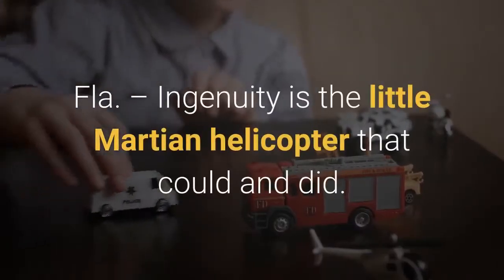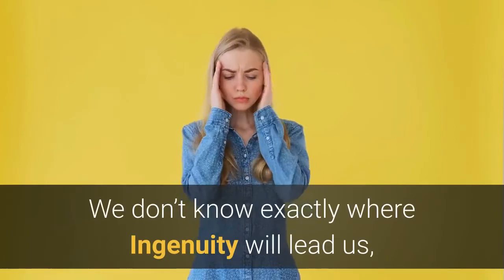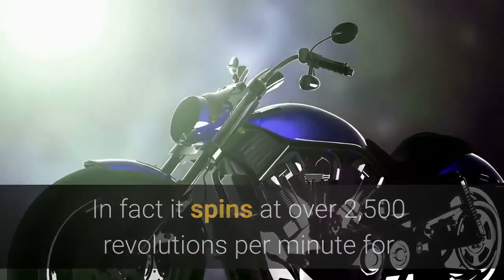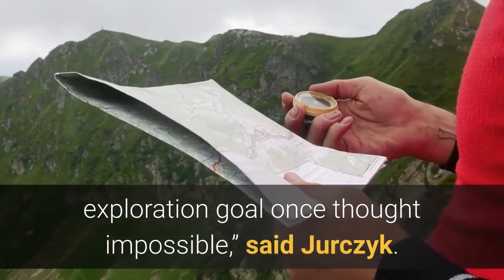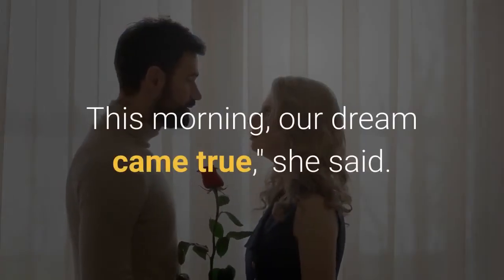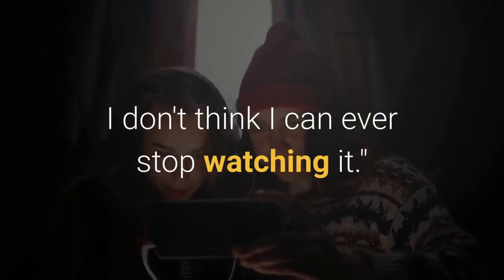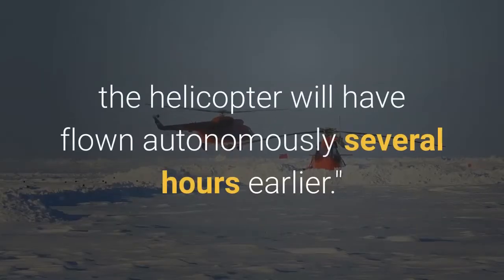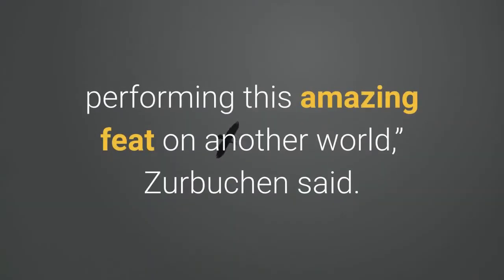NASA releases 'hi res' video of Ingenuity helicopter making historic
BREVARD COUNTY, Fla. – Ingenuity is the little Martian helicopter that could and did. On Monday, NASA’s Ingenuity Mars Helicopter became the first aircraft in history to make a powered, controlled flight on another planet."This really is a Wright brothers moment. It’s the start of a whole new kind of planetary exploration," acting NASA Administrator Steve Jurczyk said during a press conference."We don’t know exactly where Ingenuity will lead us, but today’s results indicate the sky – at least on Mars – may not be the limit.”Because Mars has only 1% the atmosphere of Earth, flying there is very difficult."A rotocraft pushes atmosphere to generate lift. When there is that little atmosphere, the roto system has to spin really fast. In fact it spins at over 2,500 revolutions per minute for the flight," Ingenuity's Project Manager Mimi Aung explained. After an issue with its flight software delayed the historic mission last week, Ingenuity successfully spun up its high-speed blades and lifted about 10 feet off the ground, hovered for 30 seconds and landed.“Ingenuity is the latest in a long and storied tradition of NASA projects achieving a space exploration goal once thought impossible,” said Jurczyk. Engineers from NASA's Jet Propulsion Laboratory responded with cheers and applause at the arrival of the first photo, a black-and-white image of Ingenuity's shadow as it hovered above the Martian surface. A series of color images taken by the rover showed the helicopter landing. Aung and her team have been working over six years to achieve this goal."This morning, our dream came true," she said. The historic moment was captured on several cameras including a video camera on the Perseverance rover, which was standing by. Aung said watching the incredible footage of the flight gave her goosebumps."It looks just like the way we tested in our space simulator test chamber here. Absolutely beautiful flight. I don't think I can ever stop watching it."But the flight didn't happen without some stress on the part of the engineers. On top of the flight software delay that pushed the experiment to Monday, they had to wait more than three hours to see if flight was successful.“We operate on what's called ‘Earth receive time,’” says Robert Braun, JPL director for planetary science. "What we're watching on the livestream is the signal that's coming back in real time from Mars. In reality, the helicopter will have flown autonomously several hours earlier."NASA Associate Administrator for Science Thomas Zurbuchen announced the name for the Martian airfield where the flight took place, an ode to the pair of brothers who launched the first successful flight here on Earth.“Now, 117 years after the Wright brothers succeeded in making the first flight on our planet, NASA’s Ingenuity helicopter has succeeded in performing this amazing feat on another world,” Zurbuchen said.